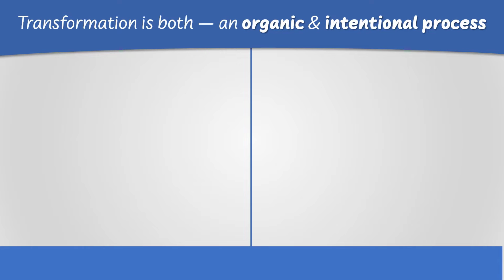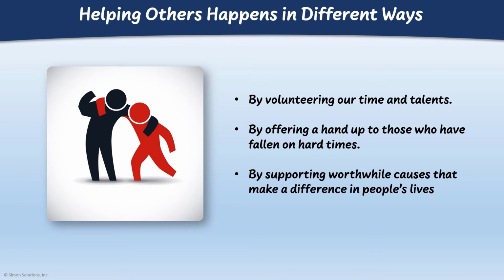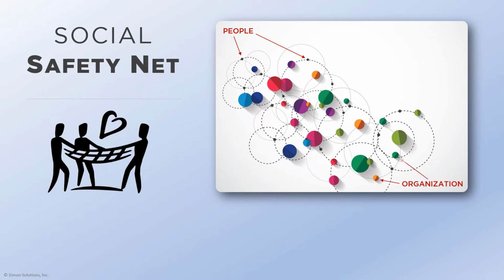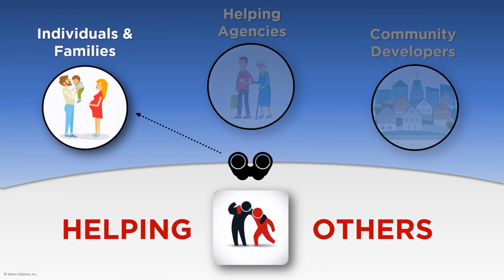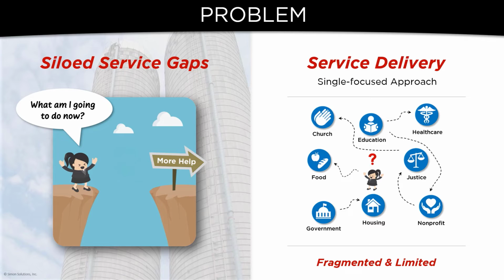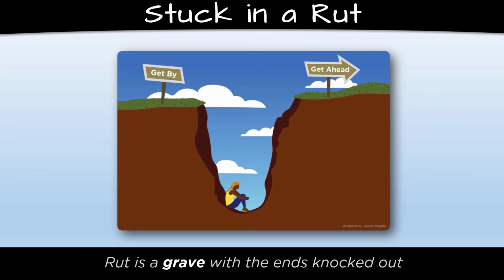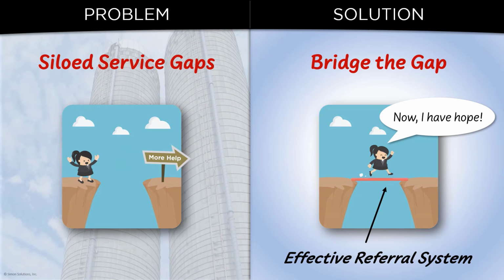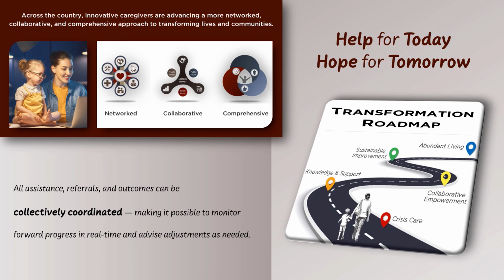Community Impact: Prepare Yourself for the Journey — Step 1, Part 2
Transformation is the thrilling core of our life's journey, evolving from childhood to adulthood. It's not just natural growth, but also how our thoughts and actions shape our development, expanding our knowledge, understanding, and character. This dynamic process is an exciting voyage of self-discovery and personal evolution.